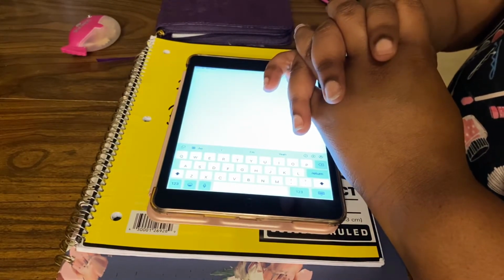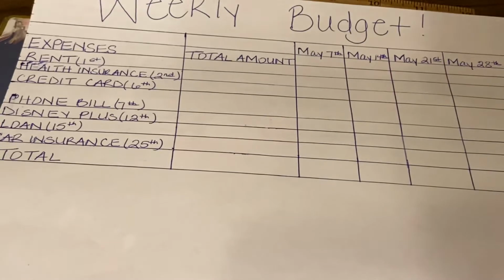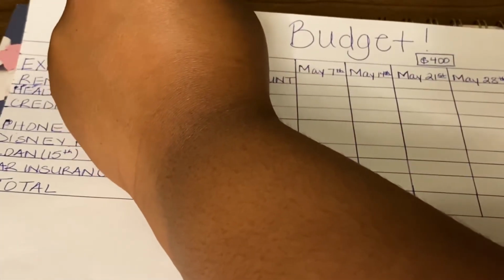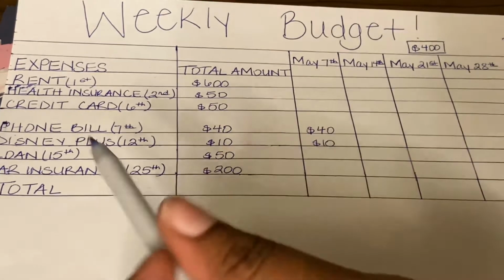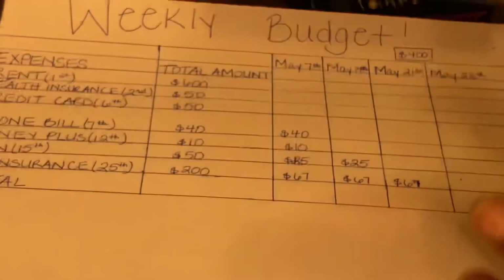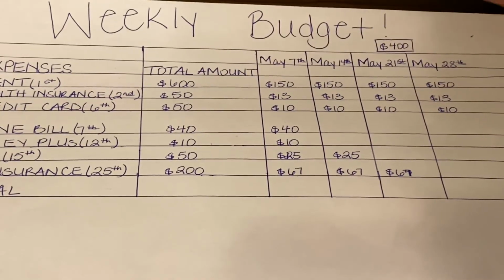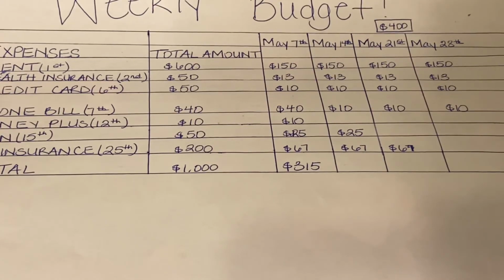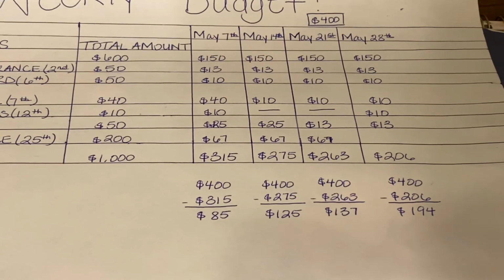MY BUDGETING SERIES PT. 3 (1 OF 2) | SETTING UP MAY’S BUDGET | RONNELL NOELLE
Thank you so much for clicking this video and watching to the end if you did.